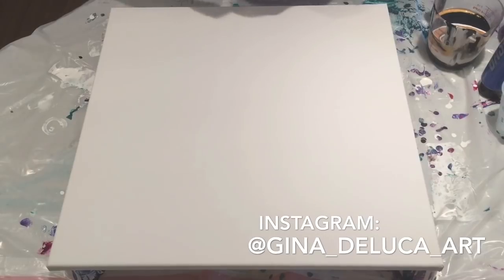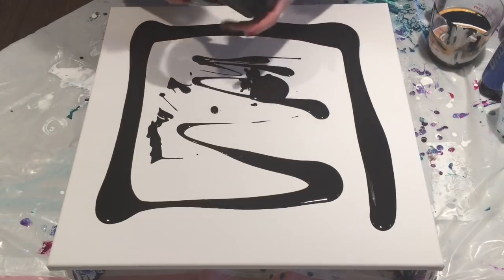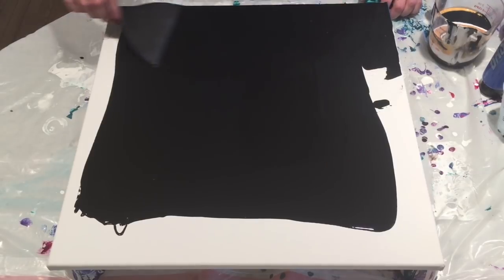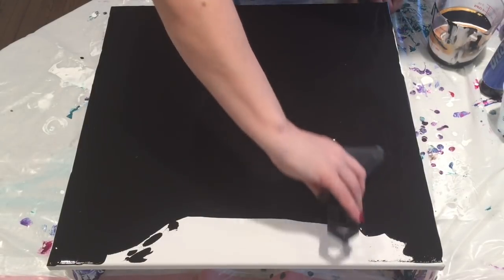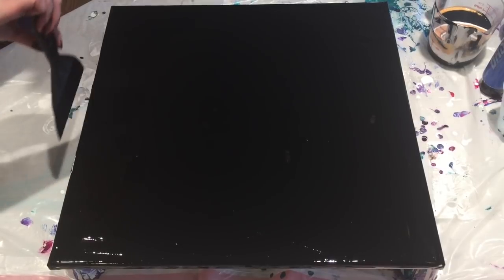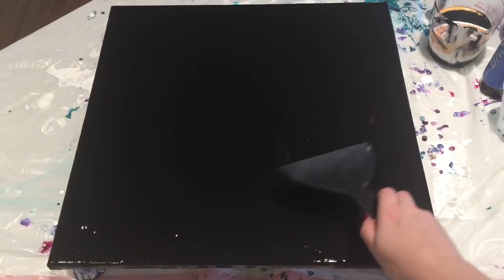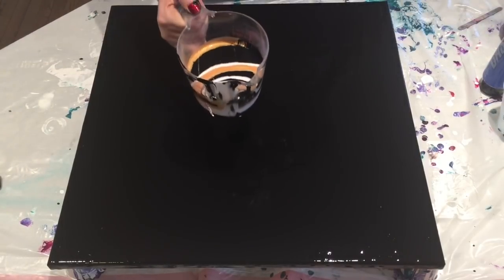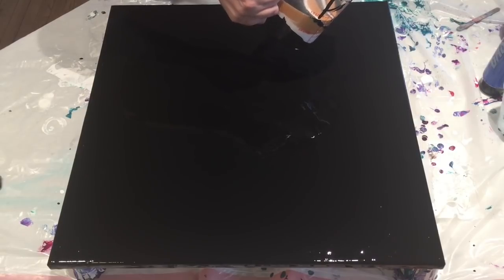(7) Fluid Art: Acrylic Wandering Ring Pour Large Canvas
20x20 canvas. Using the wandering ring pour.
Artist's Loft acrylic paints in black, old gold and white.
2 Floetrol:1 Paint.